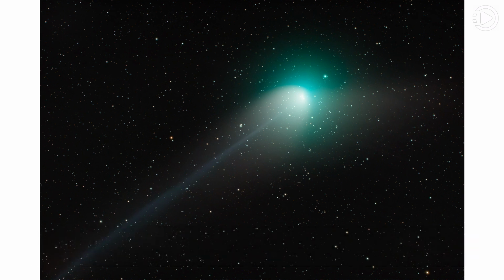Wikipedia Picture of the Day: 2023-04-14 - C/2022 E3 (ZTF) (Narrated by Brian)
Wikipedia Picture of the Day - April 14th, 2023 - C/2022 E3 (ZTF) (Narrated by Brian)

C/2022 E3 (ZTF) is a long-period comet from the Oort cloud that was discovered by the Zwicky Transient Facility in March 2022. The comet has a bright green glow around its nucleus, due to the effect of sunlight on diatomic carbon and cyanogen. Its comet nucleus is estimated to be about 1 kilometre (0.62 mi) in size, rotating every 8.5 to 8.7 hours. Its tails of dust and gas extended for millions of kilometres and, during January 2023, an anti-tail was also visible. The comet reached perihelion on 12 January 2023, at a distance of 1.11 AU (166 million km; 103 million mi), and its closest approach to Earth was on 1 February 2023, at a distance of 0.28 AU (42 million km; 26 million mi). The comet reached magnitude 5 during this approach, and was visible with the naked eye under moonless dark skies. This photograph of C/2022 E3 (ZTF), released by the Italian National Institute for Astrophysics, was taken on 27 January 2023.

Photograph credit: Alessandro Bianconi